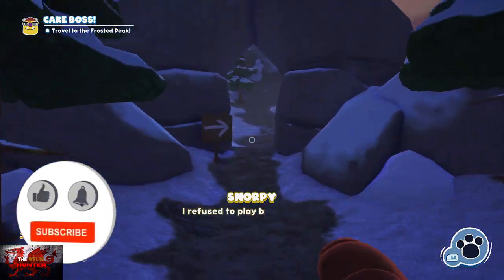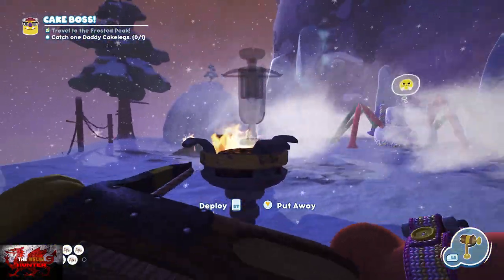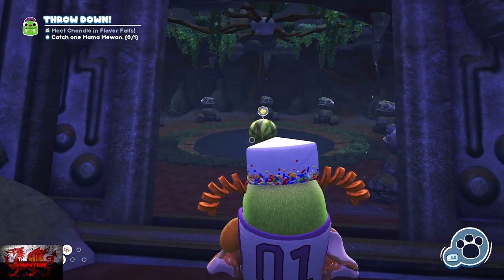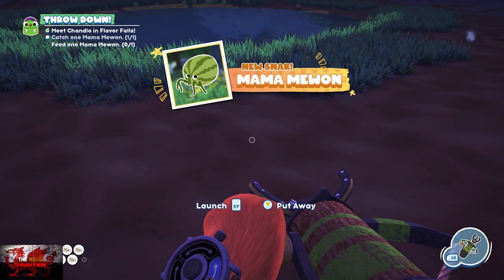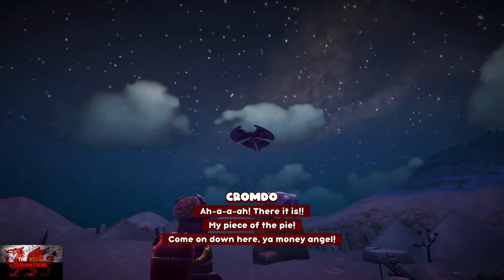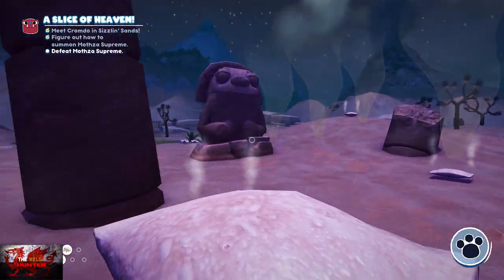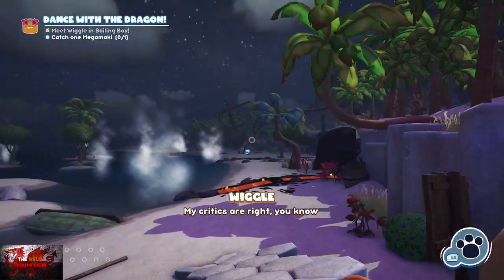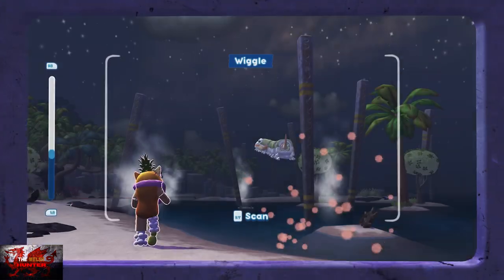Bugsnax - Tips on how to catch all 4 Legendary Bugsnax for "Bossy Bugs" Achievement/Trophy!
Welcome to yet another bugsnax achievement/Trophy guide and this time i will be showing you where and how to catch all 4 legendary bugsnax!

Remember you cannot die so its just a case of showing you tactics of how to defeat everyone in order to grab the bossy bugs achievement :)

100% Achievement guide and walkthrough coming soon!

TimG84
Khost
TschanSchpange1
TonySki
Eagle 069
Lucas1987

Big Love!